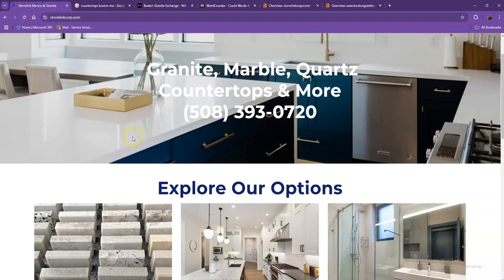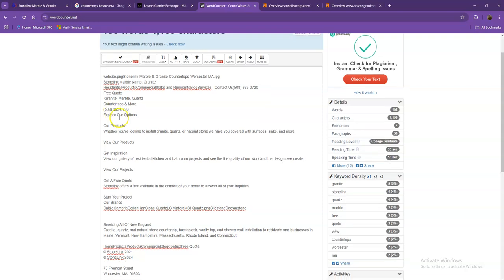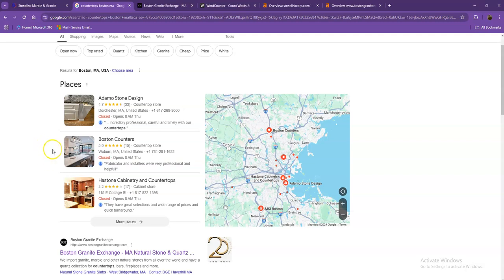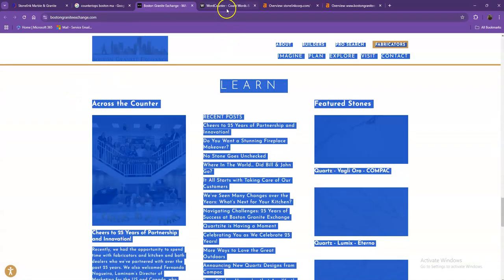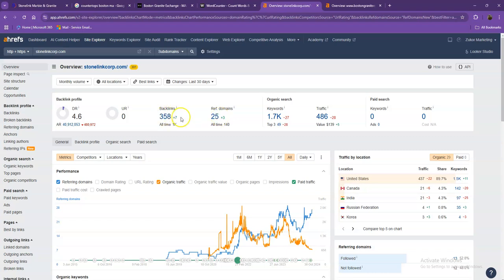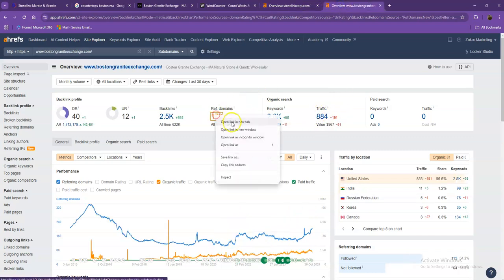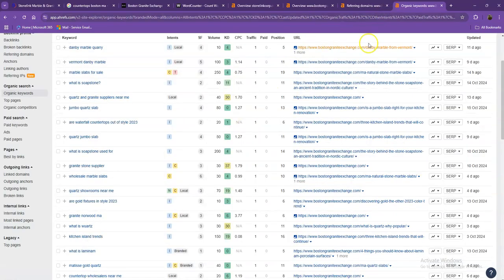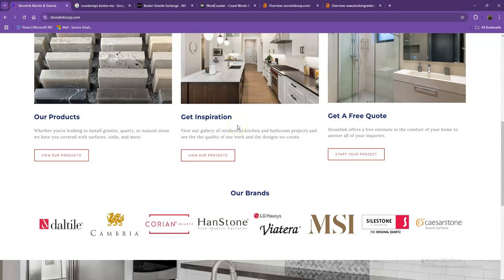Website Analysis Video for StoneLink Marble & Granite